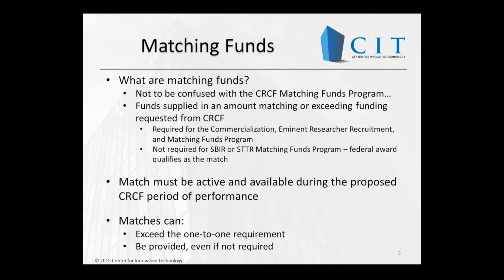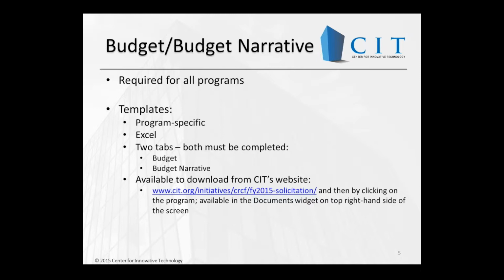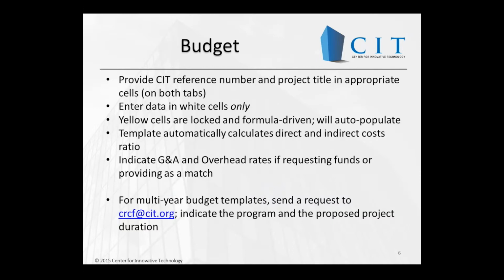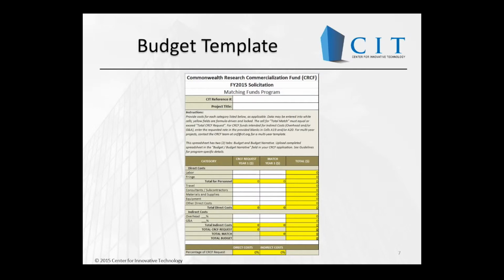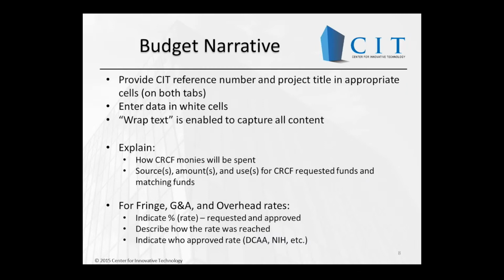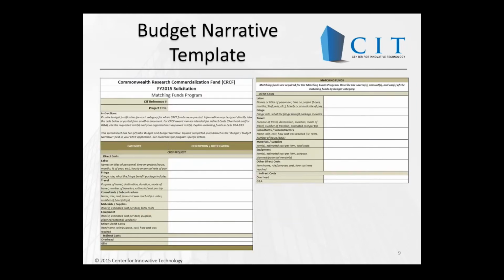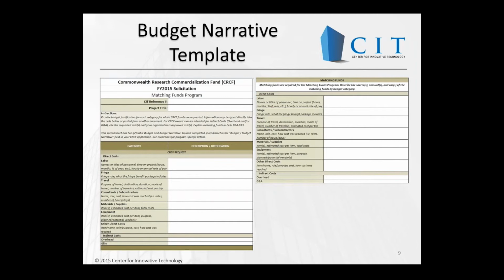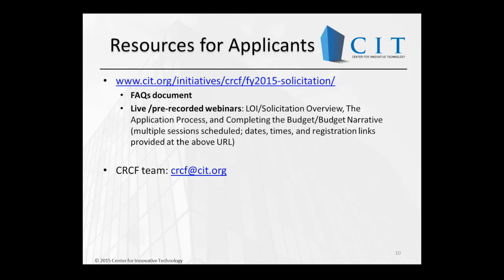CRCF FY2015 Solicitation - Completing the Budget/Budget Narrative_Session 2